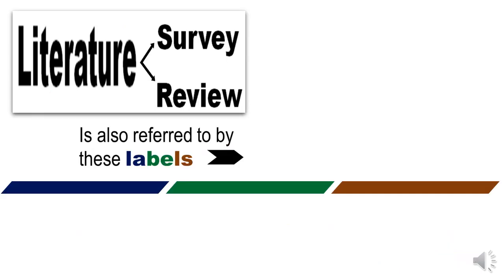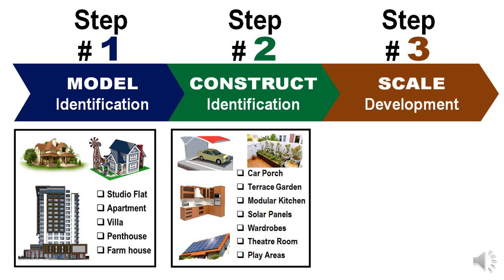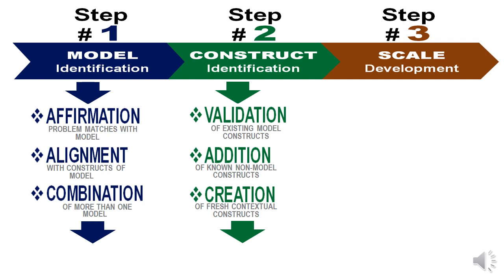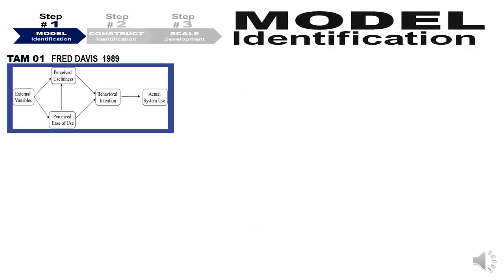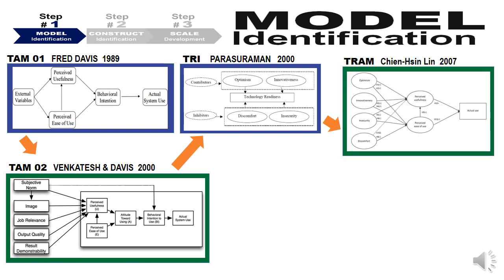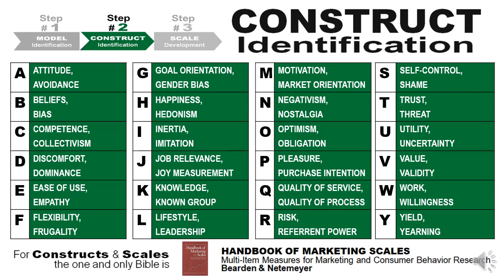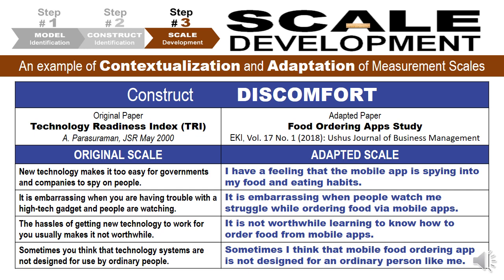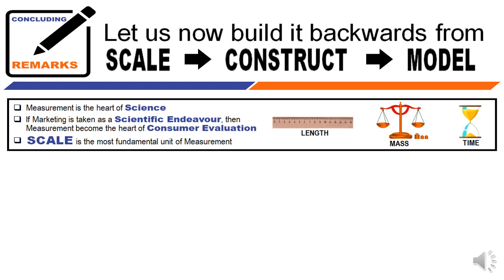Literature Survey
This is a 14-minute video on the basics of Literature Survey.
Literature Survey is a mandatory step before beginning any research.
A must watch video before initiation of Empirical Studies & Thesis Writing
Sequences understanding at three levels: Model - Construct - Scale
Video offers a detailed example of Scale Adaptation

I present the concept in a simple and unassuming manner, with lots of imagery and analogies to keep you engaged!

I hope that you will enjoy and learn from this video.

Feel free to post your thoughts and queries in the 'Comments' section.

You might want to look at other videos that are from the analytics genre in this channel. They are: